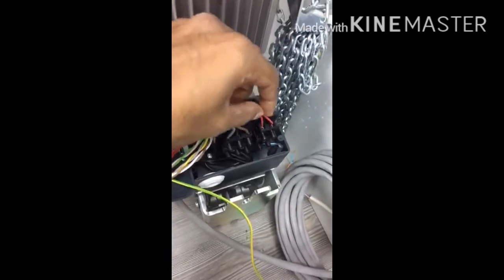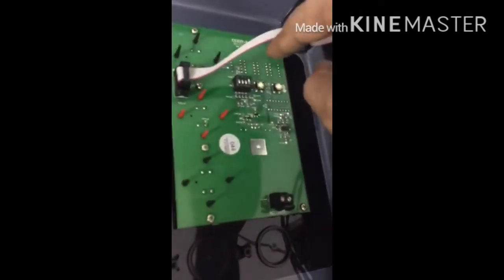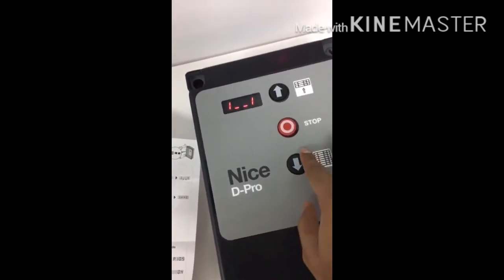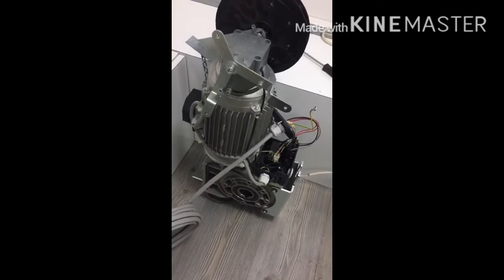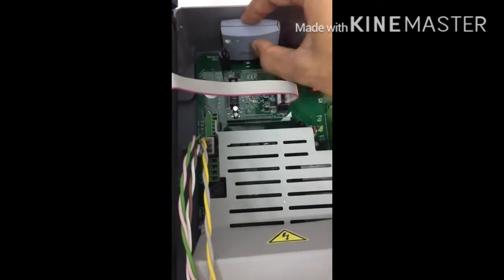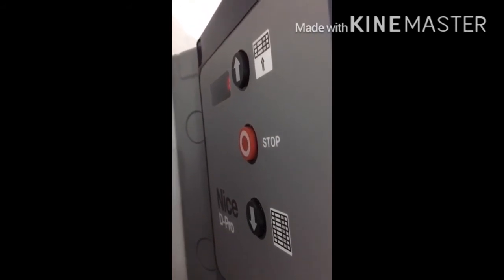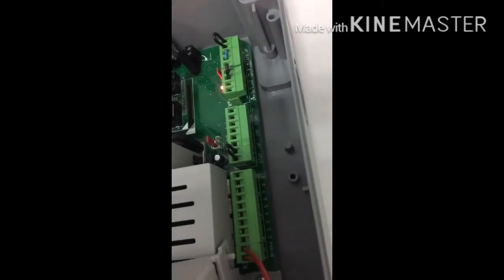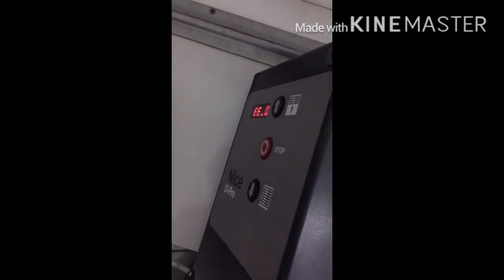Nice RDF - Rolling shutter motor with D PRO AUTOMATIC control unit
Connections and programming procedures of Nice D Pro Automatic control unit with RDF three phase rolling shutter motor.